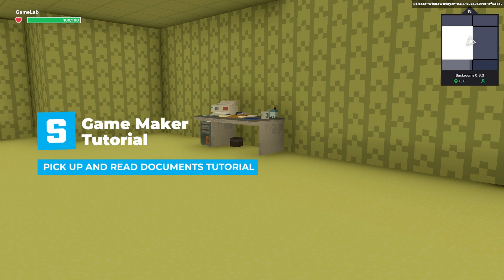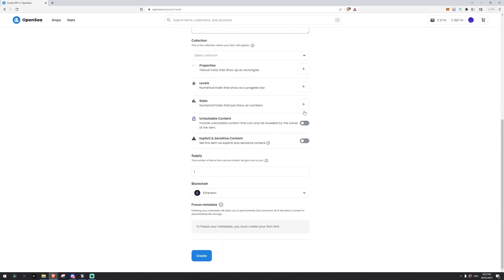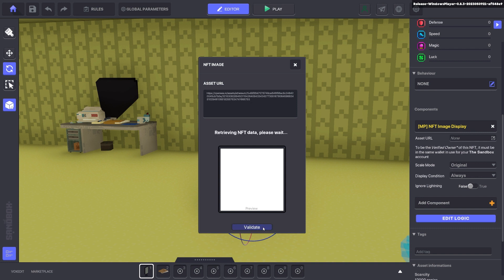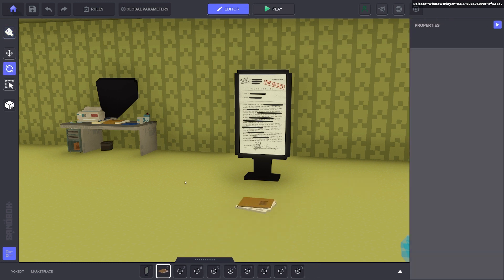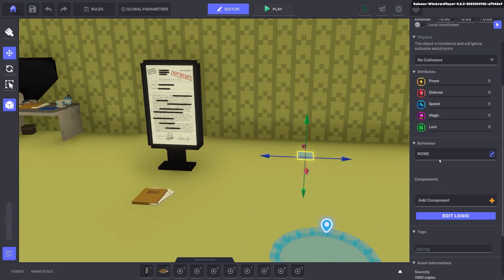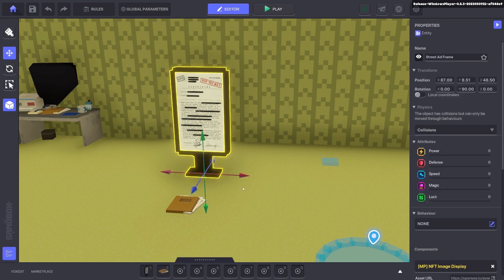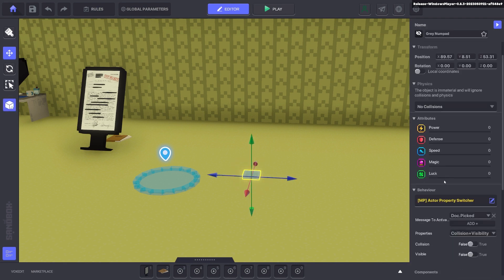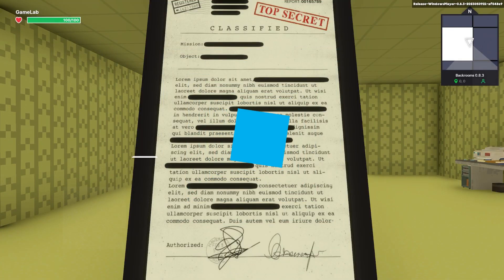Tutorial: Pick Up & Read Documents | Backrooms/Horror Games in The Sandbox Game Maker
Learn how to set up a Backrooms (horror) game with this tutorial series built inside The Sandbox Game Maker 0.9.11.

This video: Mechanics to pick up and read documents using NFT Display and Pickable with offset
Game Maker Template: The Backrooms
Resources: